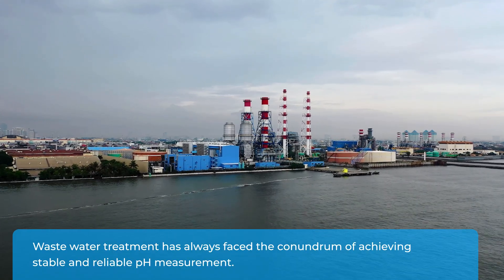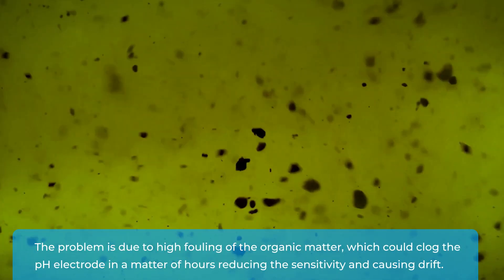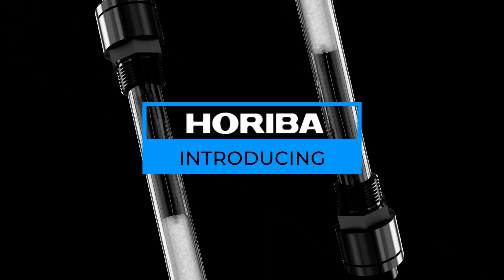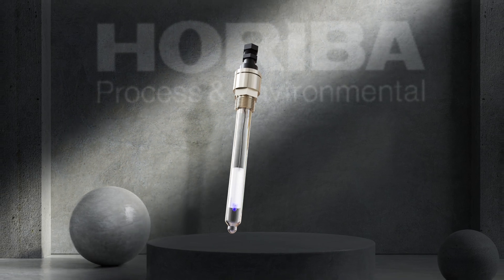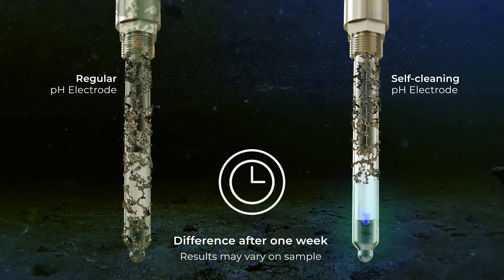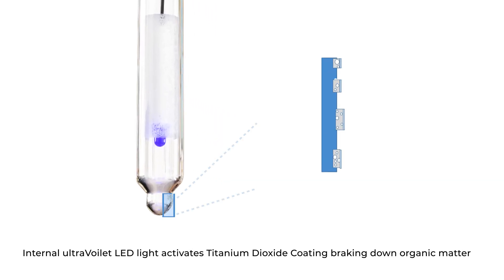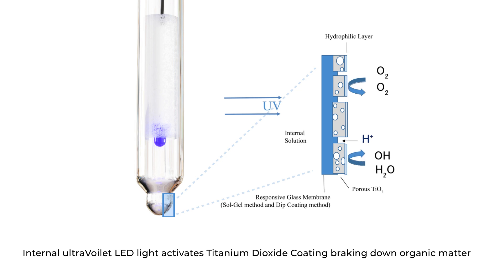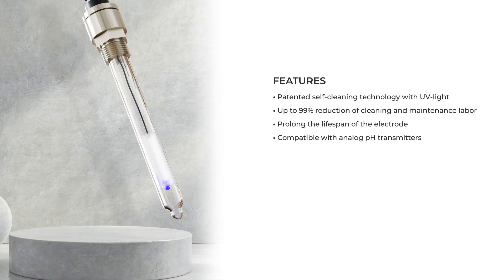HORIBA pH Self-cleaning Electrode 6122 series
Wastewater treatment and control requires adequate continuous pH analysis to meet with individual local regulations.  This gel-filled self-cleaning pH electrode enables reducing user’s maintenance frequencies and cost of time.  This electrode incorporates the photocatalysis effect to prevent the organic contaminants from adhering to the surface of the glass-responsive membrane.* Our patented, unique technical details follow later.  The impact varies depending on the water sample quality and analysis environment.
＊The effect varies depending on the customer's usage environment. Effective against organic stains.